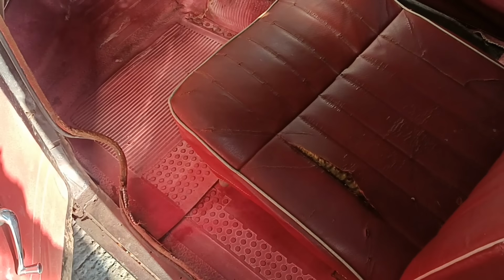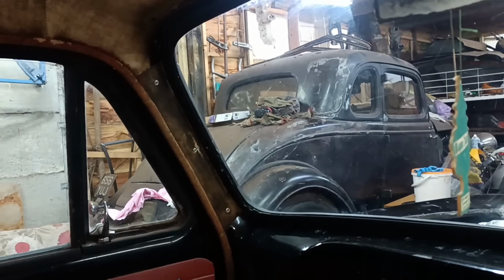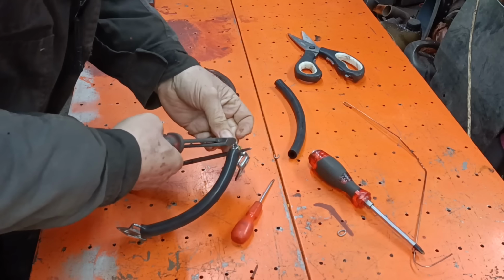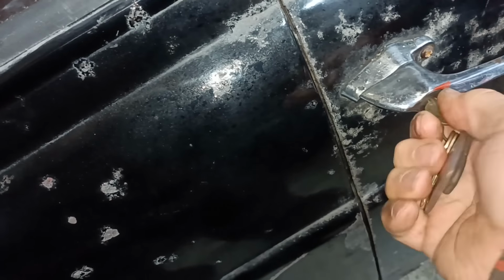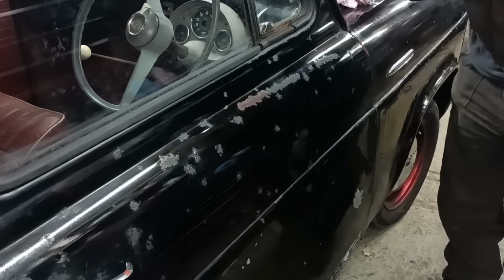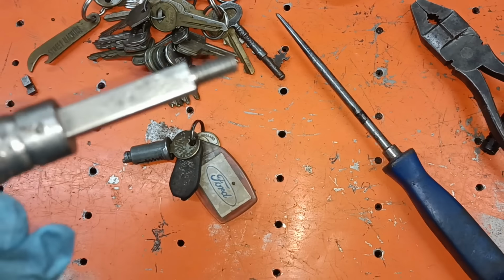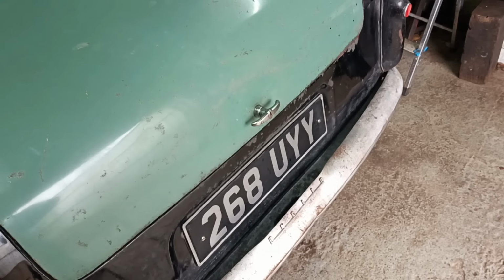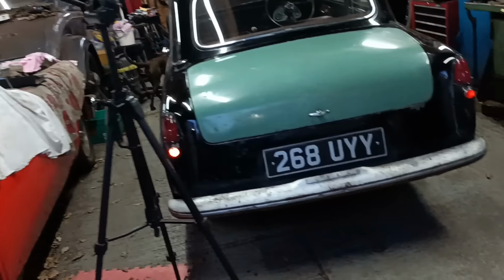Tinker Time! Let's sweat the small stuff! Mart's 100E part 74! (2412)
Hello! Welcome to Mart's Garage. In part 74 of the 100E Anglia resurrection: I keep identifying things that either need attention or need refitting, even if just to keep them safe. I fit some Old school rubber mats, try some tinted polish and investigate the non-working door locks and manage to get them working.
I Hope you enjoy this offering. Don't forget: Keep it real! Keep it cheap!